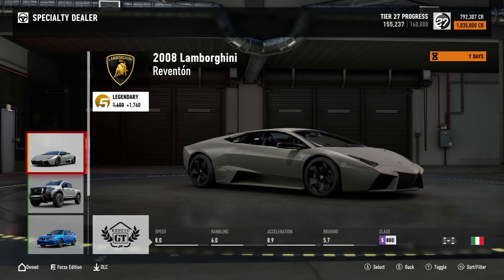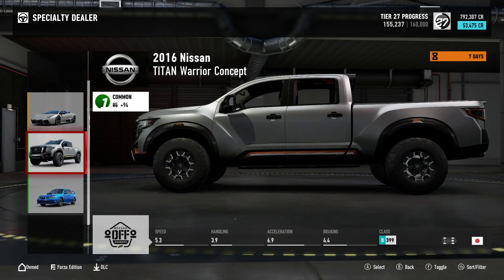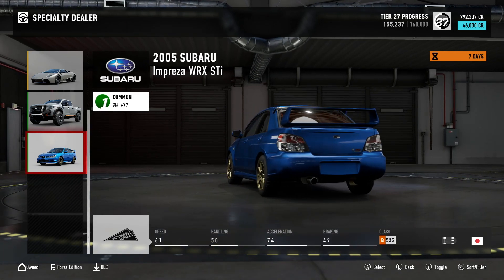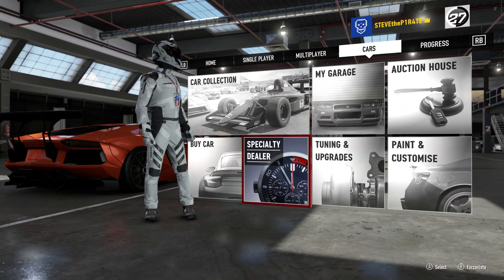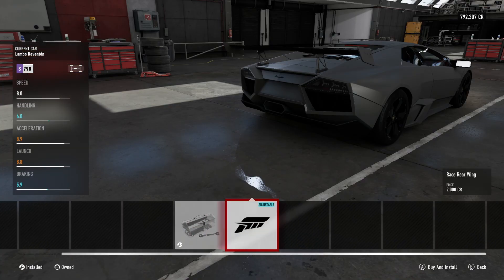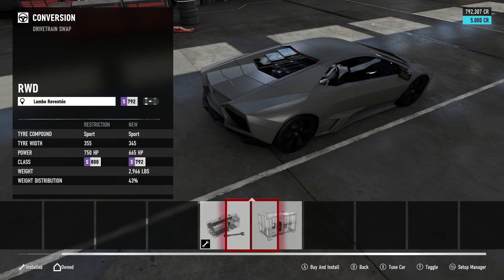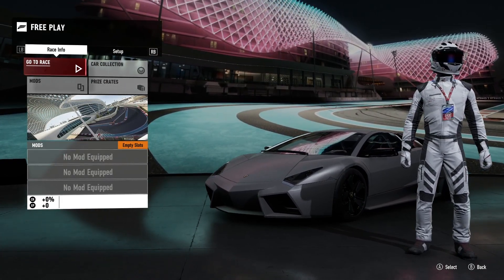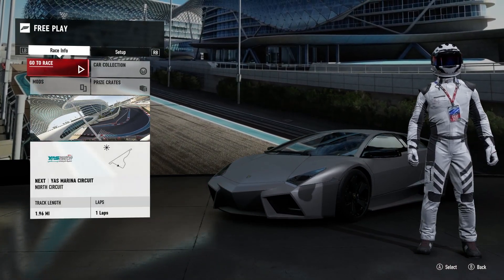Forza Motorsport 7 Specialty Dealer Update - LAMBORGHINI REVENTON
The specialty dealer has been updated so today I share my opinion on all the cars, their prices and I test drive the 2008 Lamborghini Reventon.

This week's Specialty Dealer Cars are:

2008 Lamborghini Reventon
2016 Nissan TiTAN Warrior Concept
2005 SUBARU Impreza WRX STi